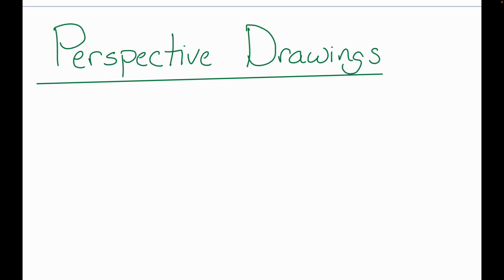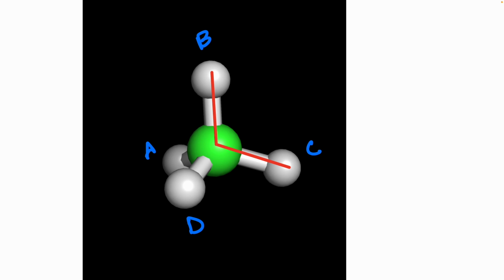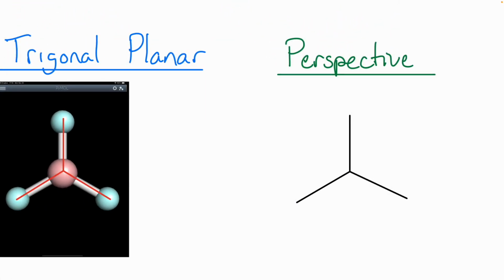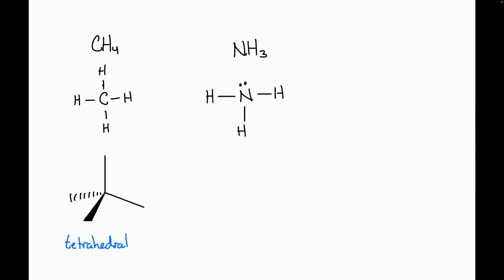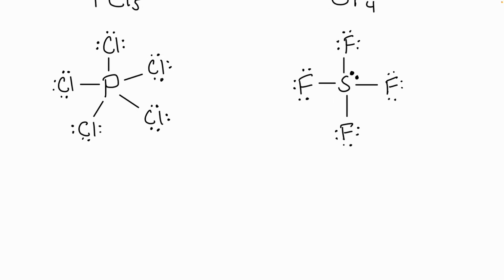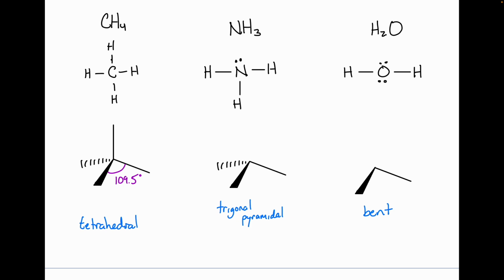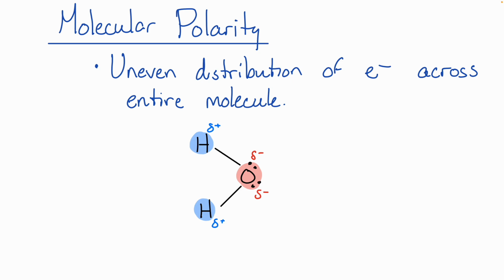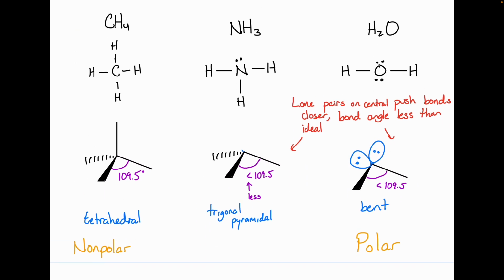Chem1AFA24 Week 16 Lecture 1 Perspective Drawing and Molecular Polarity